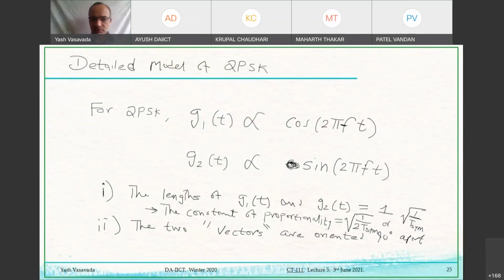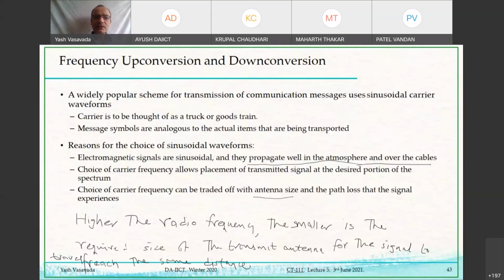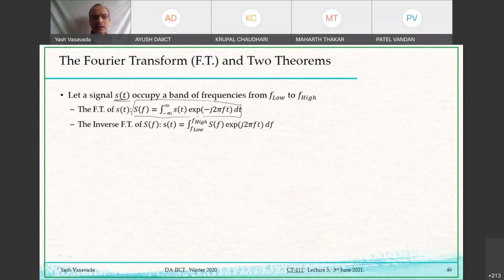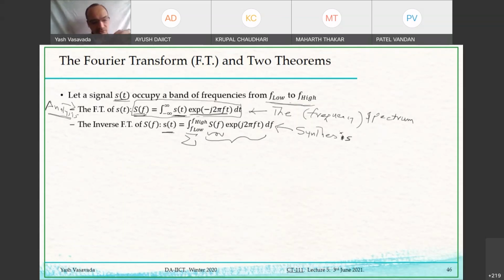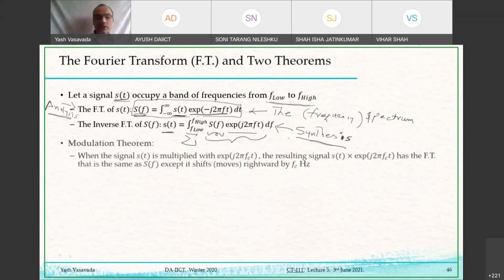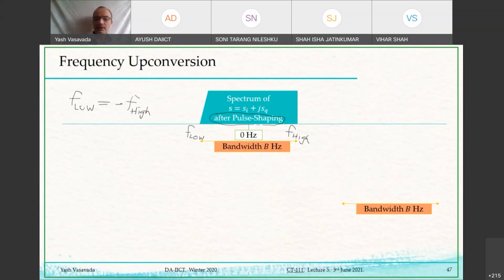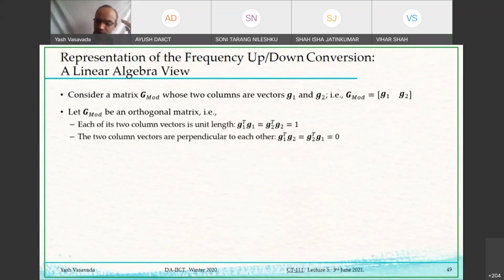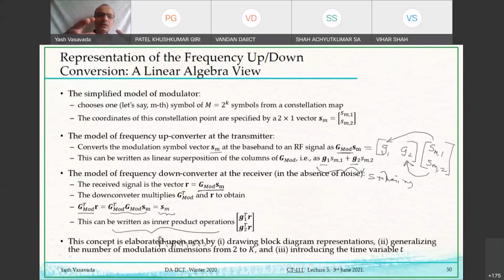CT111 2021 Modulation Part 5